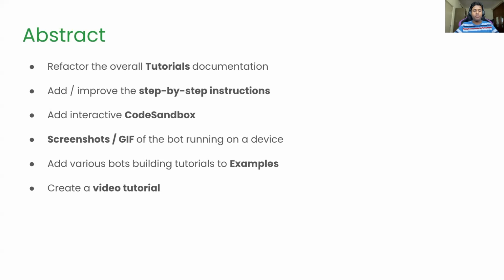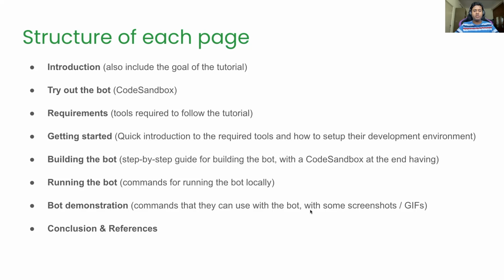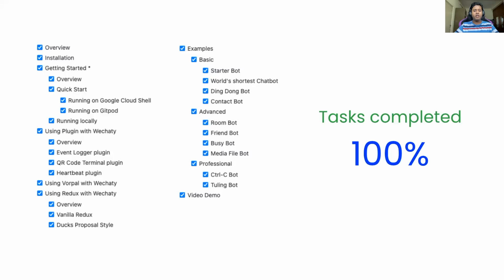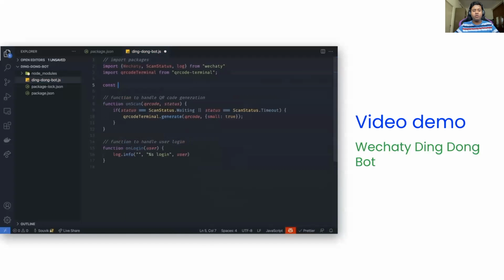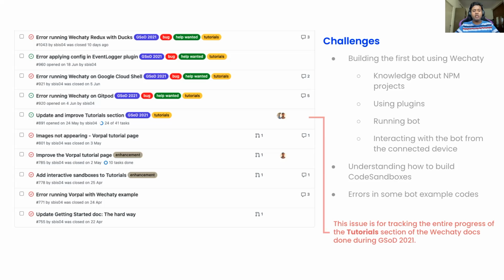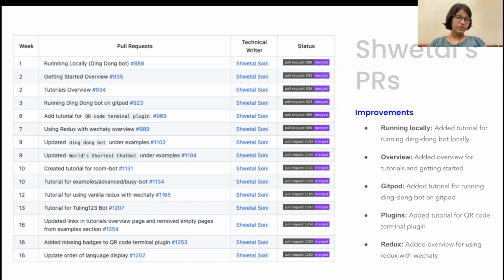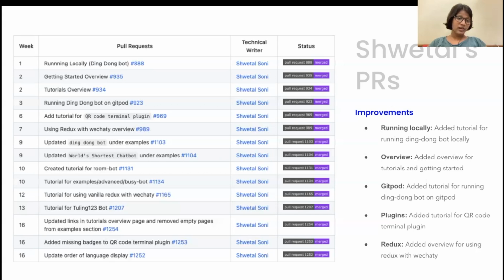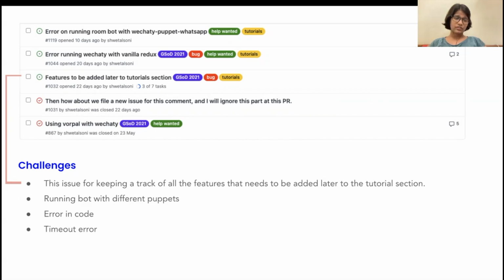GSoD 2021: Wechaty | Final Presentation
In this video, the Wechaty Tutorials Team gives their final presentation and talks about the tasks completed during GSoD 2021 season.